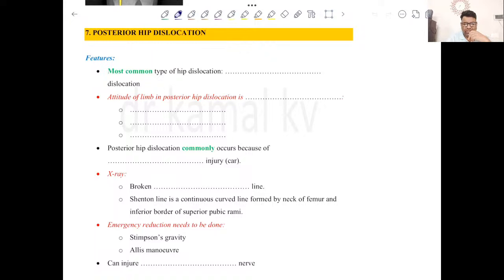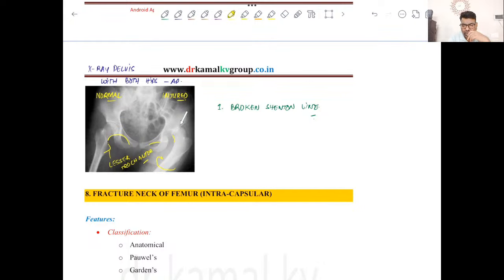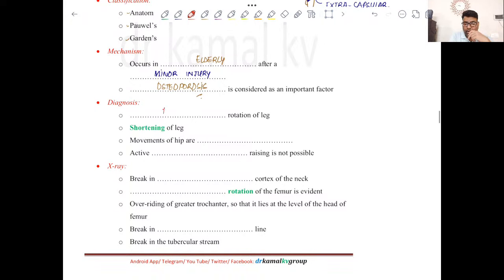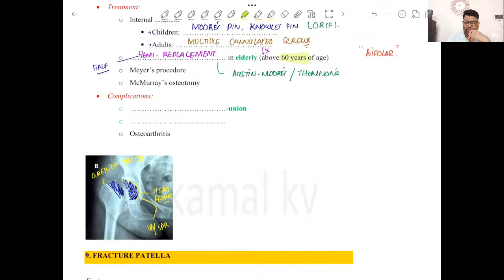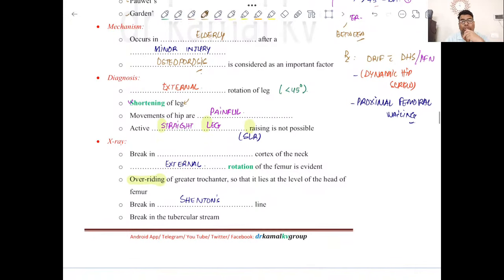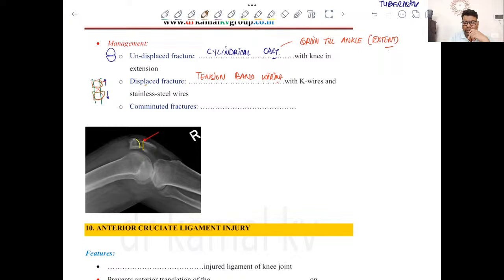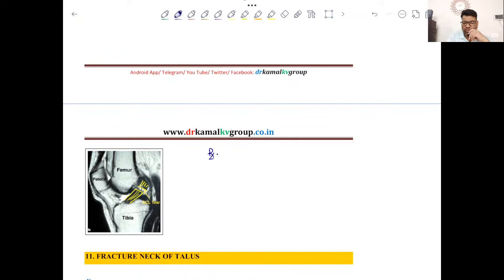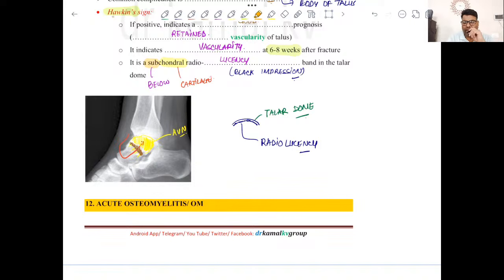Orthopedics || High Yield Topics II Injuries of lower limb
High Yield Topics of Orthopedics